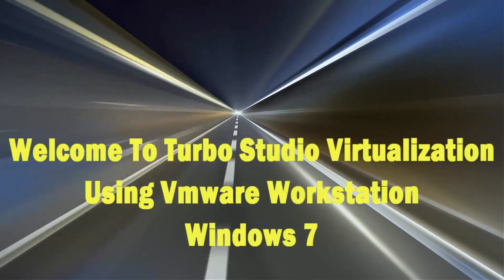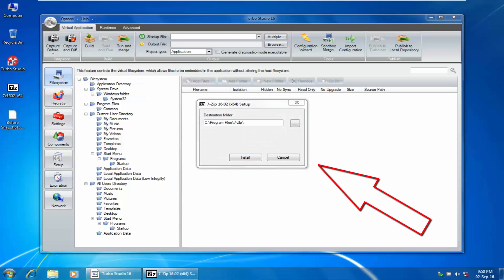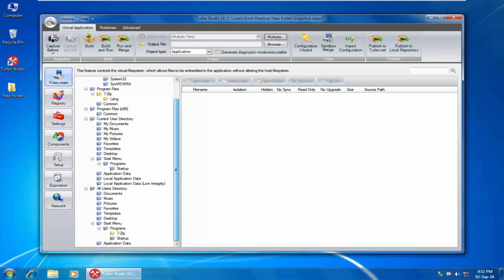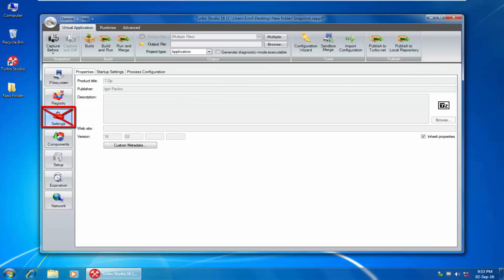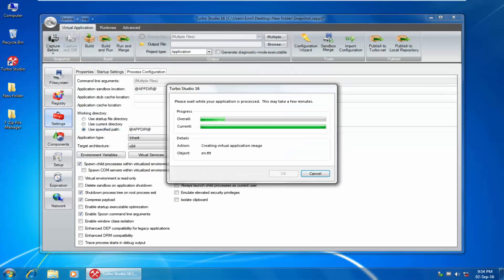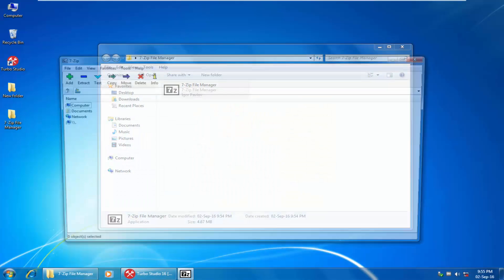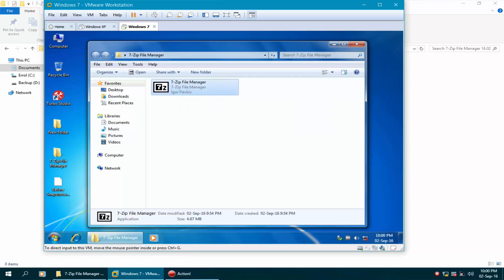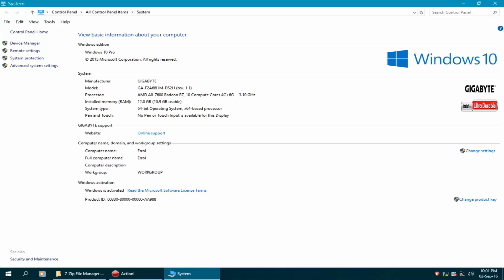Spoon App Virtualization-Virtual Application Creation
Turbo Virtual Application Studio

Turbo Studio formerly Spoon App Virtualization-Virtual Application Creation

I find that many of my virtual apps which was made with VMWare Thinapp was not working on Windows 10 so I searched for another software with a more desirable and user friendly to Windows 10 environment. I tried Cameyo but that was not what I really wanted as it left stuff in my AppData folders and directory.
I discovered this Turbo Studio by accident and learned a little about it, as I'm quite familiar with virtualization it did not take me long to get the most out of this software.

Here is a direct link where you can get the most help available - Working with Turbo Studio;